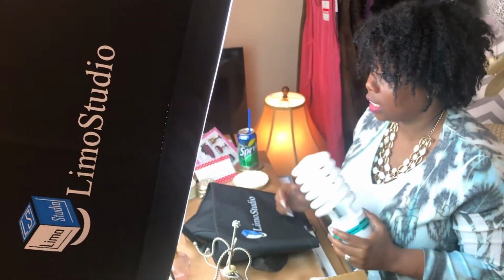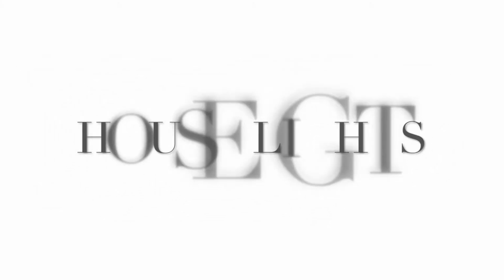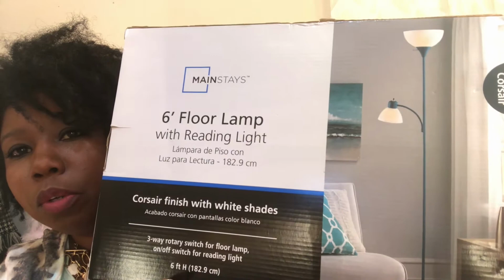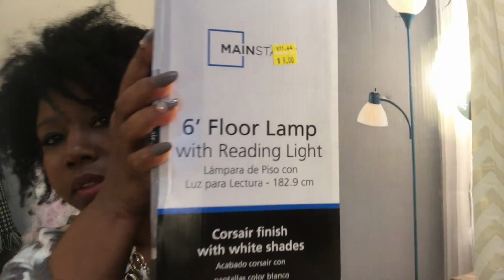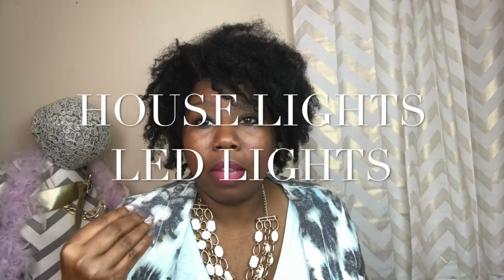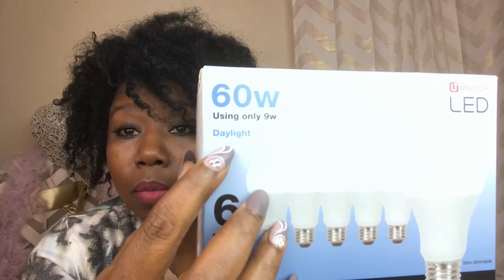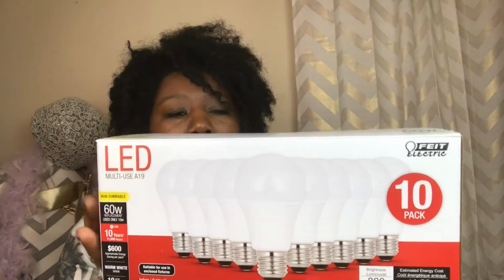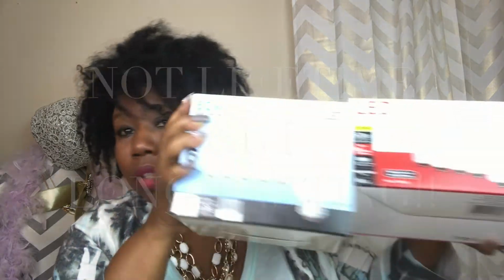BEST LIGHTING TIPS FOR YOUTUBERS 2018 | LIMO STUDIOS Light Kit Review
Hi Beautiful GEMS:
I share some of the BEST LIGHTING TIPS that I've found in making over 95 videos for YOUTUBE! I've upgraded my lighting over the past year! Hubby purchased the LimoStudio Lighting Kit for me last year for Mother's Day! I review the kit and share some great tips from using light kit that I use to film ALL of my YouTube videos to using natural light and so much more. I share a free and also a low cost option that I used when I first got started creating videos for YouTube! This video is chalked full of BEST LIGHTING TIPS FOR YOUTUBERS TO CREATE AWESOME VIDEOS!!

Products I SHARE IN THIS VIDEO:
1. LimoStudio Softbox Light Kit (2 lights, 2 bulbs, and one carrying case)

2. Replacement Bulbs:
Fovitec StudioPRO - 2x 85 Watt Daylight Fluorescent Light Bulb - [2 Pack][85W][5500K][CFL][Full Spectrum]

3. Feit Electric 6 Pack of LED Dimmable 60 Watt/9.5 Watt Replacement Soft White A19 (standard style) Bulb

4. Utilitech 6-Pack 9-Watt (60W Equivalent) 5000K A19 Medium Base (E-26) Daylight Indoor LED Bulbs

Also, I share two people who were really BIG INFLUENCERS for hubby and I when we considered purchasing lights in 2017 based on their recommendations! Big THANKS & SHOUT OUT to:
Sean Cannel of Think Media:

💋ABOUT ME💋

Hi BGs!!!

Never NEVER Forget Who You Are!! You Are BEAUTIFUL & YOU ARE God's Precious BEAUTIFUL GEMS!

I am a wife, mother of two, Author, Blogger, Reviewer, Seminary Student, Content Creator, Writer, and Media Influencer. I love all things THRIFT, FASHION, BEAUTY/MAKEUP, HEALTHY LIVING, MOTIVATION, INSPIRATION, DIY & CRAFTING. GOLD is my FAV color! My birthday is December 14. I Love INSPIRING People!

Here's a link to my book:
Love The New Currency:

If my blog, posts, videos or YouTube channel has blessed you or impacted your life in some way big or small, please let us know!

Also, sometimes I share links on Amazon for items that I share in my videos. But I do receive a small percentage of each sale which helps support my channels including the thrift hauls and retail store hauls. I'd really appreciate it if you would click on the links from time to time if something tickles your fancy to help keep you Bougie & Ballin on A Budget!

Want to send me something? Want me to sample your product, dine at your restaurant, visit your shop, or give you a shout out for your product or service? Hint: I love mail!!! I love surprises!!!

Send it to:
Synolve Beautiful Gems

Connect to the Beautiful GEMS Family via the Facebook Group:

Beautiful GEMs💎: Thrift, Fashion, Faith, Food, DIYs, Life, Love💕

See our homestead and farm journey on our Craft Farms YouTube Channel!

Love & HUGS!!

xoxo 💋
Synolve